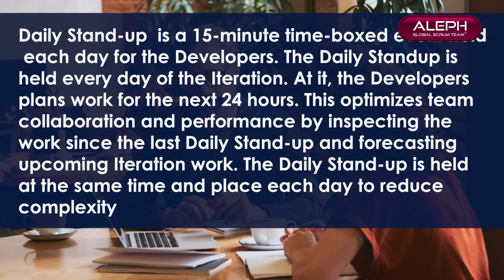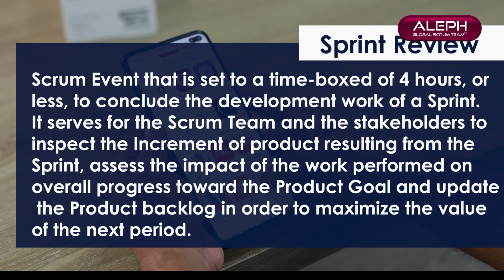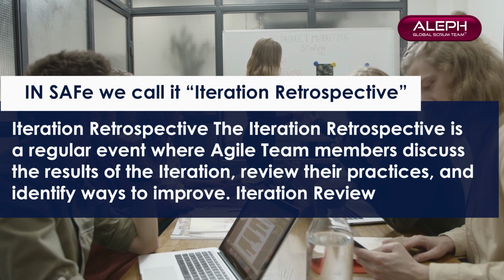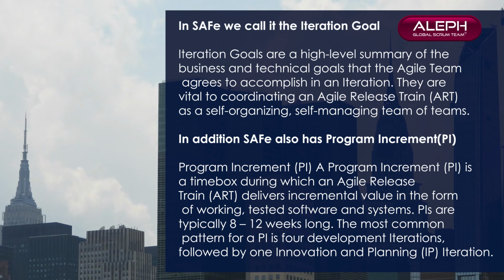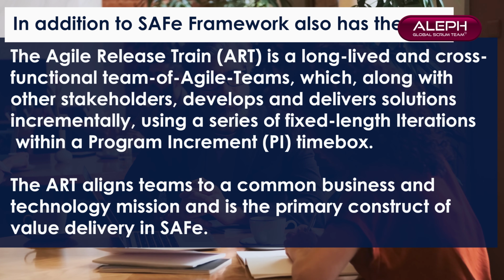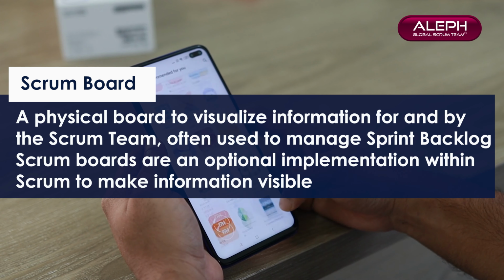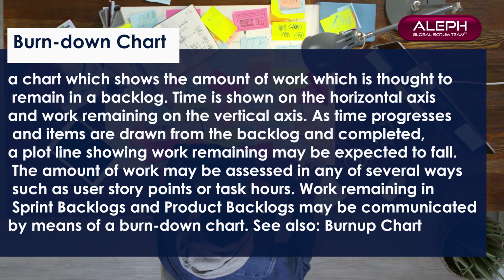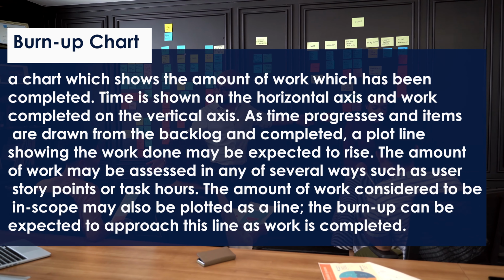Scrum terminology for how they fit into the SAFeframework | ALEPH-GLOBAL SCRUM TEAM ™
0:09 - 0:56 Introduction to Scrum Terminology in SAFe
0:56 - 3:01 Daily Stand-Up and Planning Events
3:01 - 4:53 Sprint Planning and Review in SAFe
4:53 - 6:24 Iteration Retrospective and Sprint Goal
6:24 - 6:39 Art and Agile Teams in SAFe

Aleph Technologies specializes in providing hands-on classroom-based and onsite IT certificationtraining courses taught by expert instructors with practical industry experience. Classes span focuses on Business Analysis, Health Insurance & Systems Domain, IT Project Management, and IT Services with emphasis on Certified SCRUMMaster, ScaledAgile Certifications in Dallas, and leadership roles in Agile development. Since 2000, over 3000 course participants from more than 100 organizations across the globe have enhanced their skills through intensive, applicable exercises and education.

We guide you through your Agile Transformation.

Reap the benefits of Aleph Technologies’ expertise applying Agile methods and solutions. We will be your guide and mentor through your business’s Agile transformation and align you with a trajectory of growth that maintains strategic priorities. The benefits of an Agile transformation include dramatic improvements to delivery effectiveness, shortened time cycles, and heightened responsiveness to change. Work in tandem with Aleph Technologies to develop a practical plan of action, implement necessary changes, and move your company to new heights with a culture of learning, innovation, and growth throughout your organization.